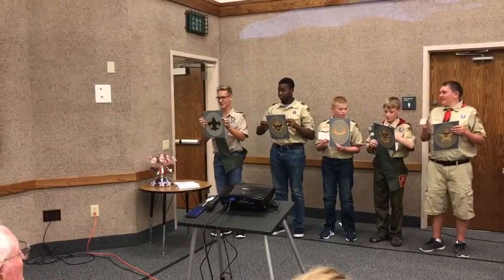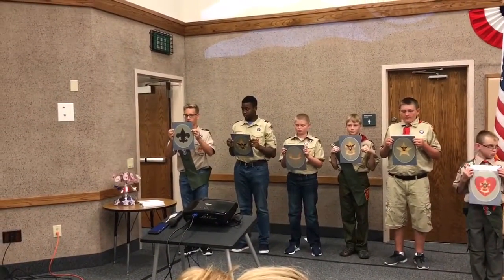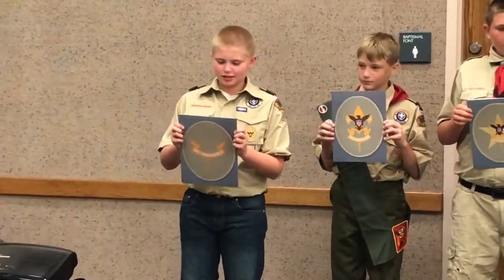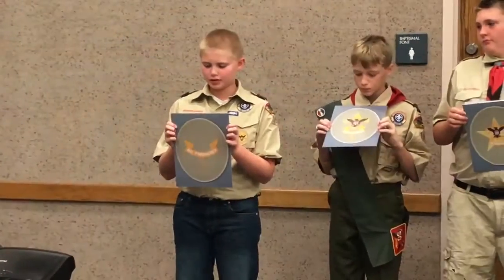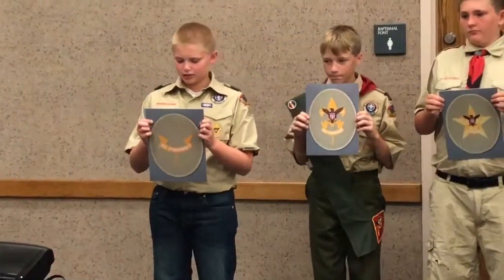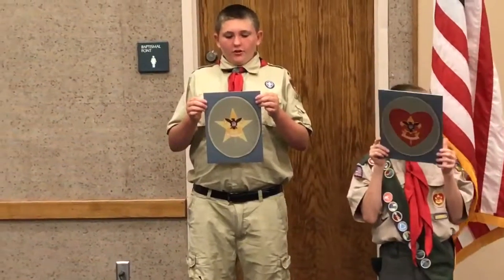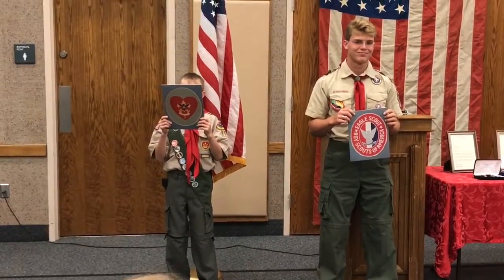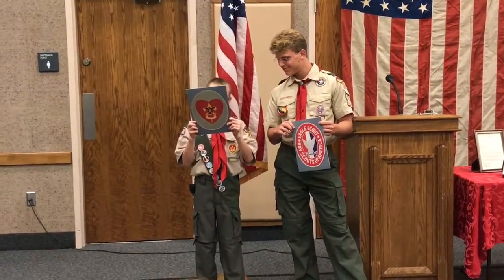Spencer Cowdell's Eagle Scout Court of Honor